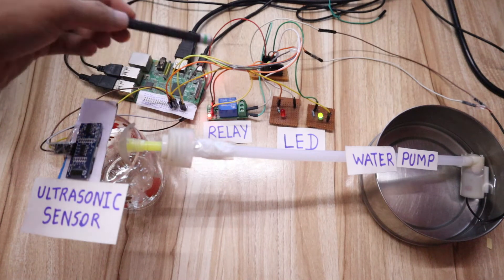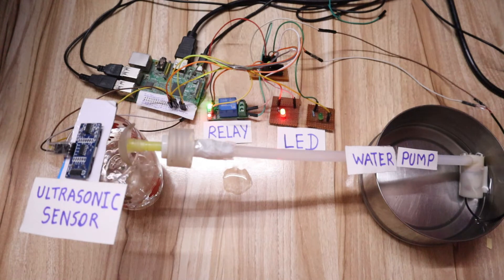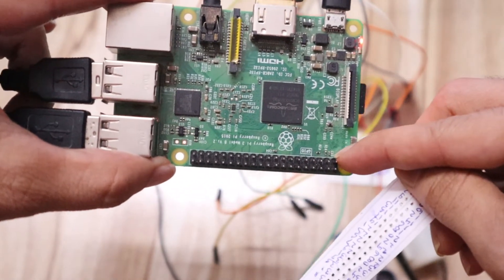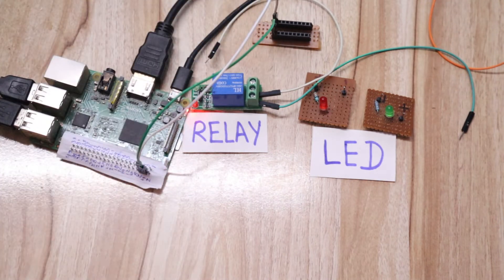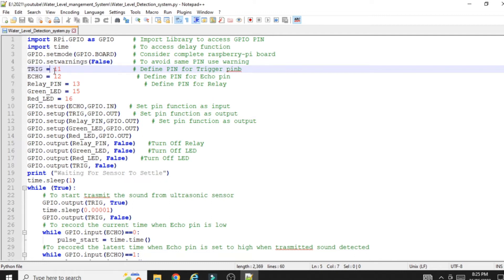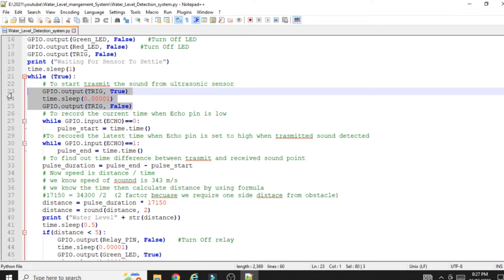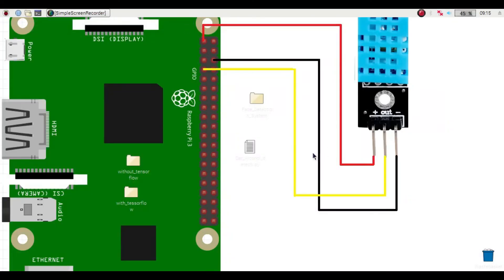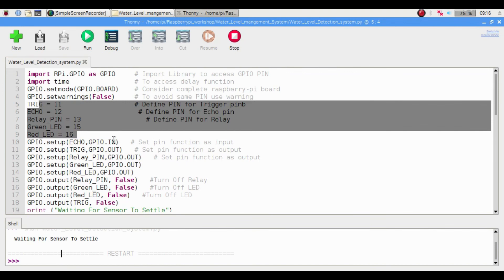Water Level Indicator using Ultrasonic Sensor and Raspberry Pi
You can purchase components from below link:
1. Raspberry Pi 3b :
7. You can also use raspberry pi 4 module if 3b not available
2. 32 Gb Memory card:
2. Raspberry Pi Adapter:
8.Ultrasonic Sensor:
8. Relay single channel:
6. Connecting Wires:
7.Mini water pump:
8. LEDs
9. Resistor:

Regards,
Rahul Jadhav